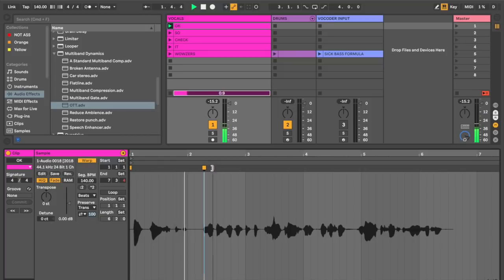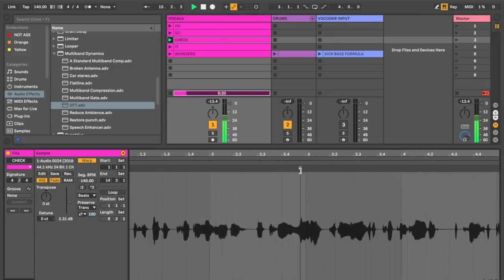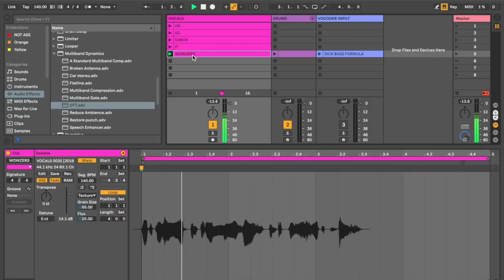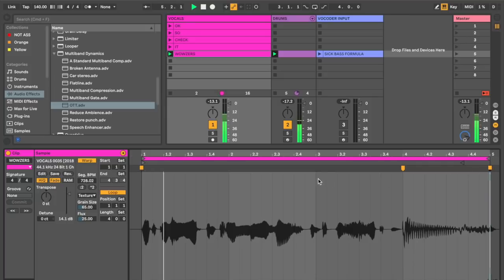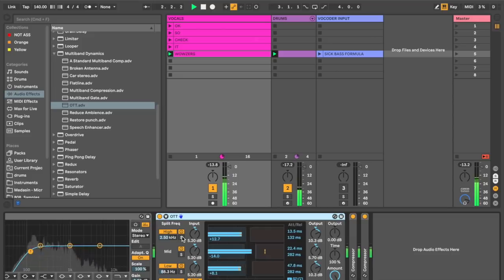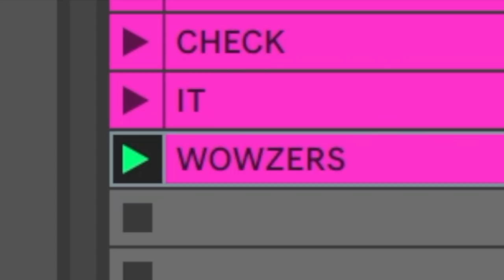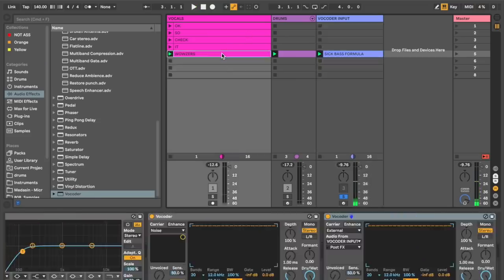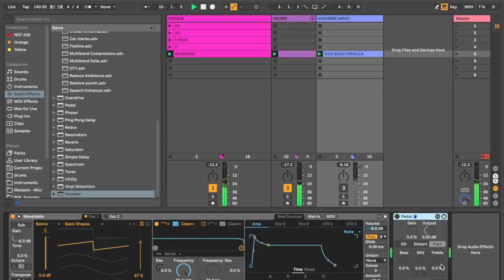Warping Vocals & Turning Them Into Instruments | You Suck at Producing #58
Hi, I'm Underbelly, and You Suck at Producing. In today's lesson, we're gonna learn how to warp vocals inside Ableton Live and turn them into a sick bass sound using the vocoder. Let's get started!

THANK YOU TO MY TOP PATRONS:

Zhu
Myles
Wojciech
Gene
Rowan
Liam
Yamen
Alex
Todd

About Underbelly: Trained in classical piano since the age of 7, Underbelly started producing electronic music when he was 14 and teaching online when he was 17. His YouTube Channel, You Suck at Producing, now has over 85,000 subscribers. His tutorials and original productions have been featured in publications such as DJ Tech Tools, Earmilk, NEST HQ, Pyramind, and more. He has toured internationally and supported artists such as Lido, Tchami, Keys N Krates, Sango, and Giraffage. You can submit tracks for the livestream by joining his Discord.